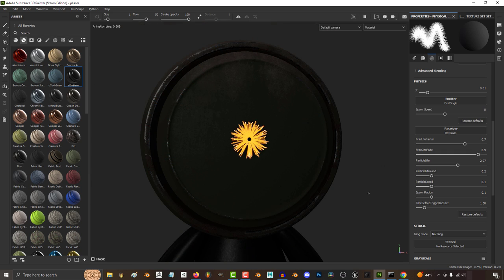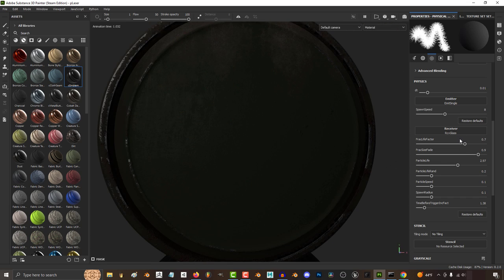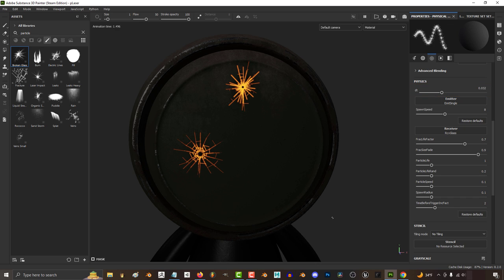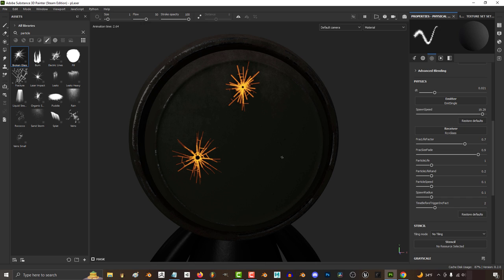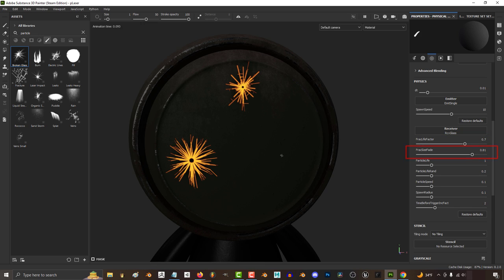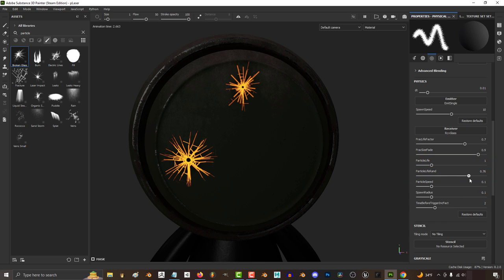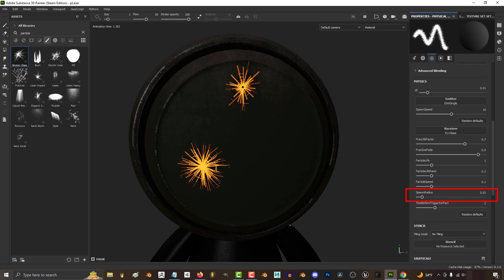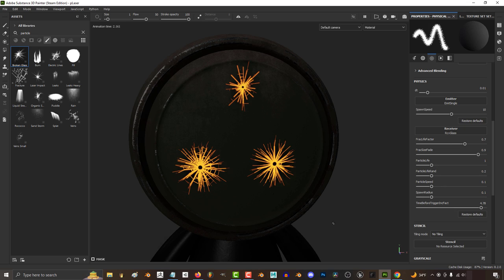Substance-Painter: Particle Brushes (BROKEN-GLASS)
Here's the first particle brush in Substance Painter, "Broken Glass"!!